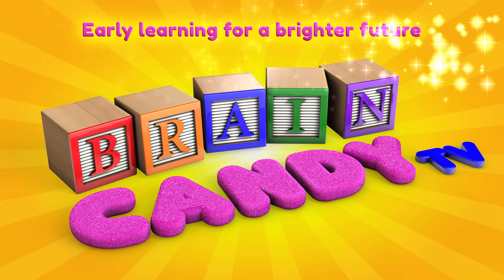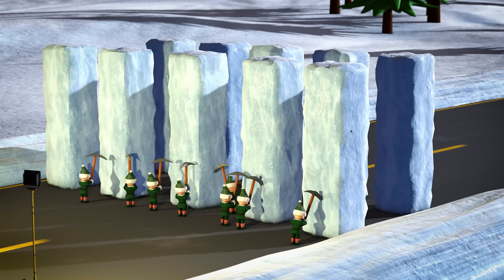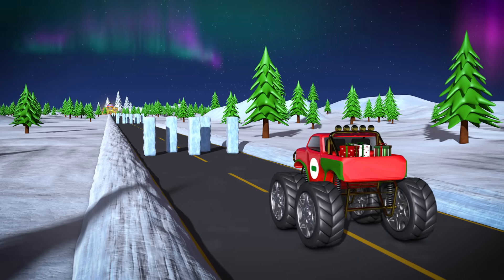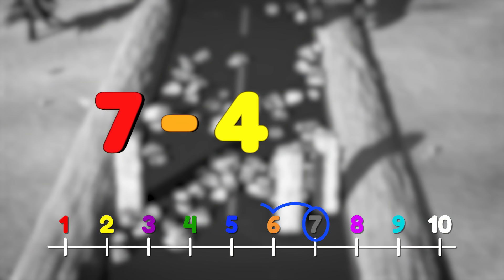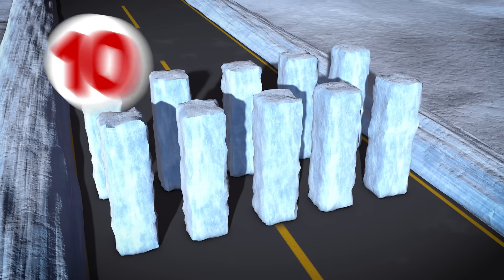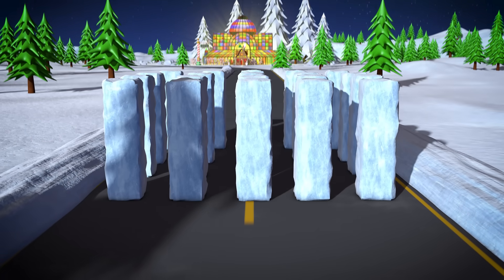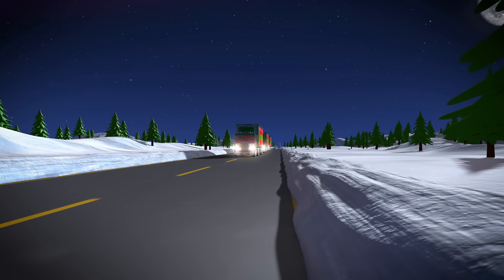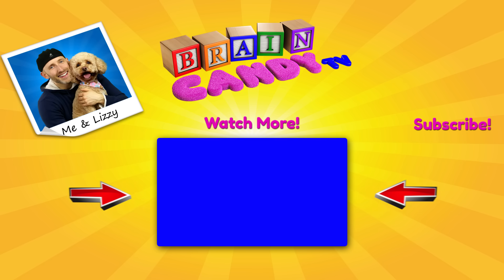Learn Math with Monster Trucks for Kids | Subtracting - Christmas Edition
'Tis the season...to learn about math! With the help of Lizzy the Dog and our awesome monster truck, your kids will love learning about subtracting as we help Santa and his elves clear the road of ice so they can make enough toys in time for Christmas!  We'll also learn about numbers up to twenty and about the number zero.

If you feel like my channel is providing good value to you and others and you want to support my work, you can download my videos for ad-free, offline viewing Each dollar spent at my store is equivalent to watching 500 videos on YouTube so a little goes a long way!

And if you have a request for any special type of vehicle or topic that your kids would love to see, drop me a line and maybe I'll be able to incorporate it in an upcoming video!

Our channel, Brain Candy TV, is dedicated to producing fun and engaging educational videos that your kids will love.